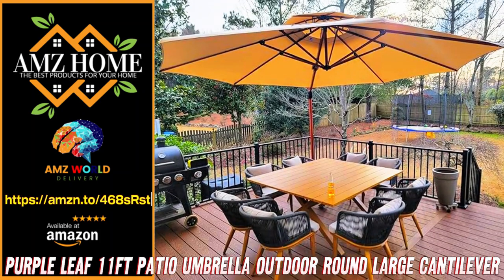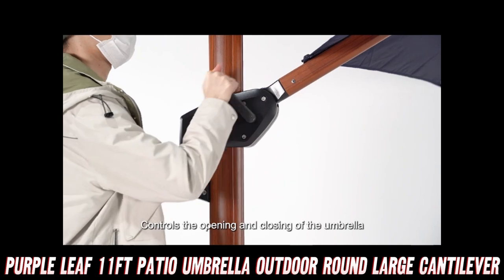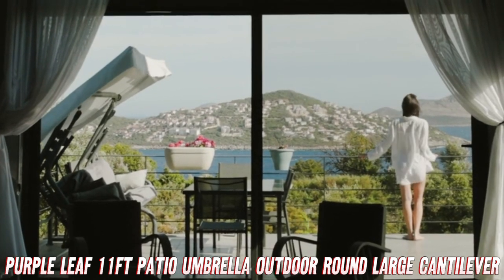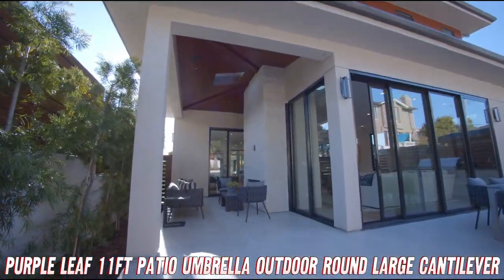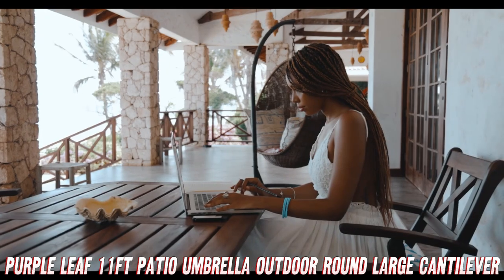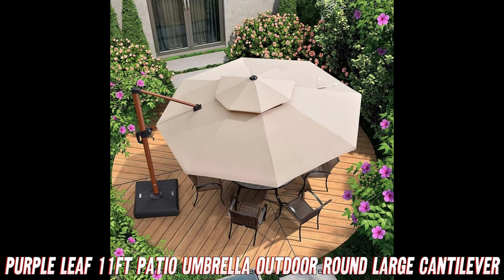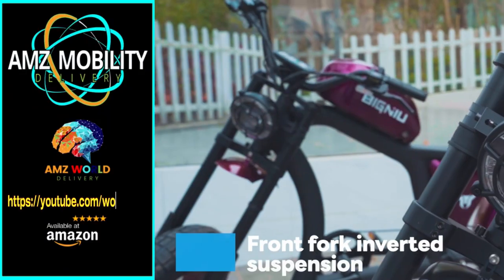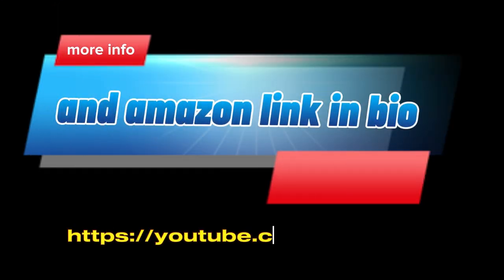Describing PURPLE LEAF 11ft Patio Umbrella Outdoor Round Umbrella Large Cantilever, Amazon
Key features:

Brand: PURPLE LEAF
Size: 11 feet in diameter
Type: Cantilever/offset umbrella
Color: Beige
Design: Round shape
Intended use: Outdoor spaces like gardens, decks, pools, and patios

Some notable characteristics:

Cantilever/offset design: This means the umbrella pole is not in the center, but off to one side, allowing for more flexible positioning and coverage.
Windproof: Suggests it has features to enhance stability in windy conditions.
Heavy duty: Implies durability and sturdiness.
Large size: At 11 feet in diameter, it would provide substantial shade coverage.

This type of umbrella is typically used to provide shade for outdoor seating areas, lounging spaces, or to cover larger areas where a traditional center-pole umbrella might not be as practical or effective.
Would you like more information about cantilever umbrellas in general, or do you have any specific questions about this product?

Today, we're diving into the world of shade with the PURPLE LEAF 11ft Patio Umbrella. Ever felt like you're melting under the sun during your backyard barbecue? Well, say goodbye to those scorching rays!

What makes this umbrella stand out? For starters, it's a whopping 11 feet in diameter. That's like having a small circus tent in your garden! But unlike a circus, this beige beauty won't have clowns popping out from under it.

Now, you might be wondering, "Won't a giant umbrella just blow away in the wind?" Fear not! This bad boy is windproof. It's like the Superman of umbrellas, standing strong against gusts that would send lesser shades tumbling.

"But what if I don't want the pole in the middle of my table?" Ah, that's where the cantilever design comes in handy. It's offset, meaning you can position it wherever you want without playing pole dodge during dinner.

Durability concerns? This heavy-duty sun shield laughs in the face of wear and tear. It's perfect for gardens, decks, pools, and patios. Heck, you could probably use it to shade your car if you wanted to!

"Sounds great, but is it a pain to move?" Nope! Despite its size, it's designed for easy maneuvering. You'll be adjusting your shade faster than you can say "sunburn."

Ready to transform your outdoor space? Check the description for the Amazon link and snag this umbrella at a fantastic discount. Your skin (and your guests) will thank you!